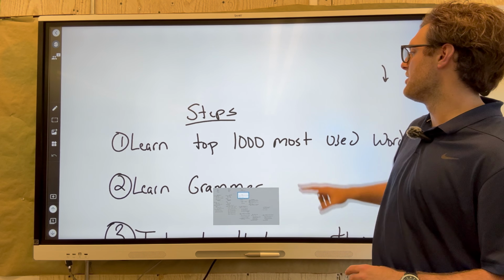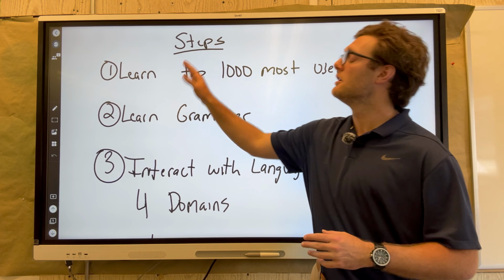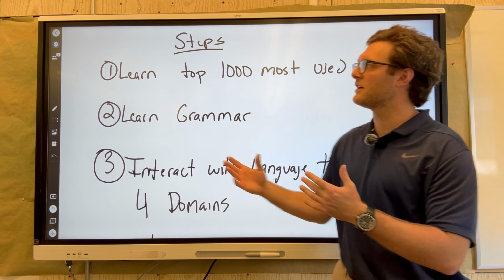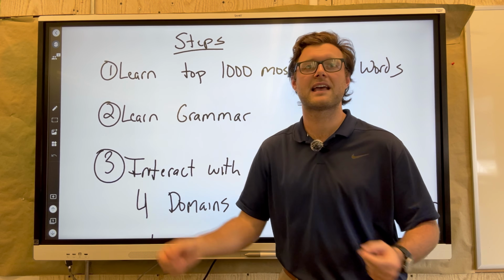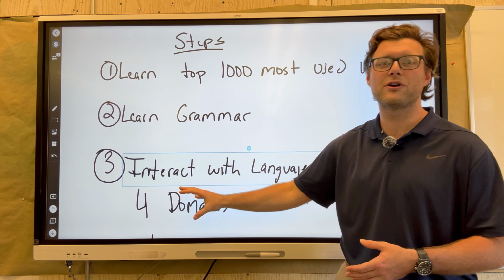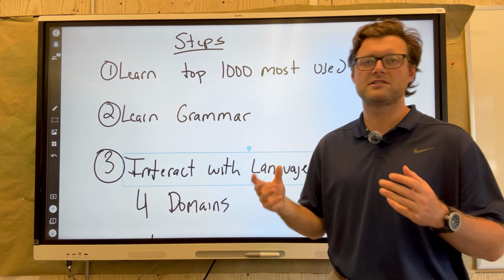How to Teach Yourself Any Language (My 3-Step Method)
Want to learn a language faster without wasting time on ineffective methods? In this video, I explain my simple 3-step language learning system that can help you learn ANY language more efficiently.

Whether you are learning Spanish, French, Japanese, German, Chinese, Italian, Korean, or another language, these language learning techniques will help you improve your speaking, listening, vocabulary, grammar, and overall fluency.

In this video, you’ll learn:
- My 3-step framework for language learning
- How to study a language effectively
- The best way to build fluency naturally
- How to improve listening and speaking skills
- Common mistakes language learners make
- Methods inspired by linguistics and language acquisition research

This video is perfect for:

- Beginner language learners
- Self-taught learners
- Students studying a foreign language
- People struggling to become fluent
- Anyone interested in language acquisition and linguistics

If you’ve ever asked:

- “How do I become fluent?”
- “What’s the fastest way to learn a language?”
- “How do polyglots learn languages?”
- “What is the best language learning method?”

-  Language learning methods
- Linguistics and language acquisition
- Speaking and listening practice
- How to teach yourself a language